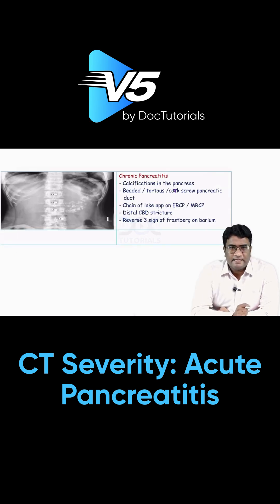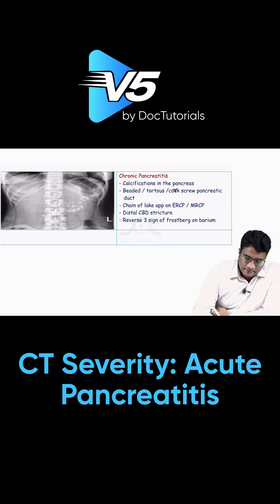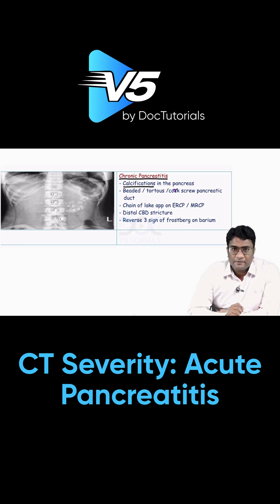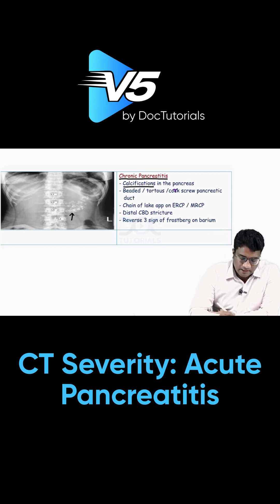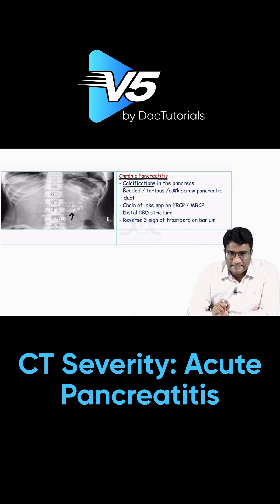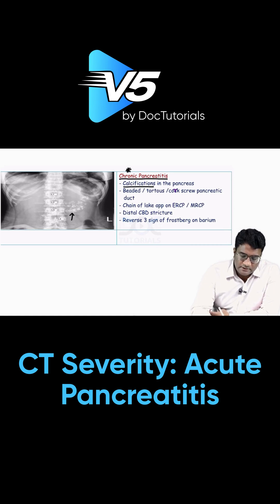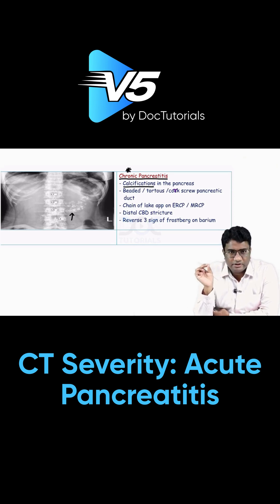CT Severity Index in Acute Pancreatitis | Radiology Made Simple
Learn how to assess the severity of acute pancreatitis using the Modified CT Severity Index (CTSI) – a high-yield scoring system for exams and clinical practice.

🔍 In this video, you’ll understand:
Pancreatic inflammation scoring (0–4)
Pancreatic necrosis percentage and its impact (0–4)
Extra-pancreatic complications (score 2)
How total scores classify pancreatitis as mild, moderate, or severe

Imaging clues for chronic pancreatitis – calcifications, fibrosis, strictures, and beaded ducts

📌 Perfect for NEET PG, FMGE, INI-CET, and medical finals revision.